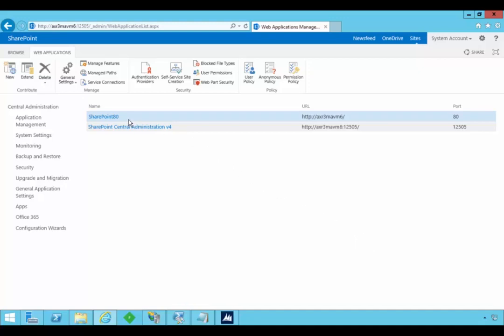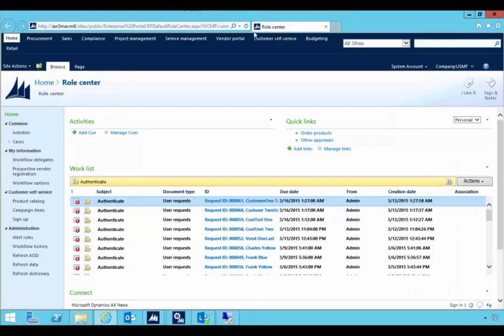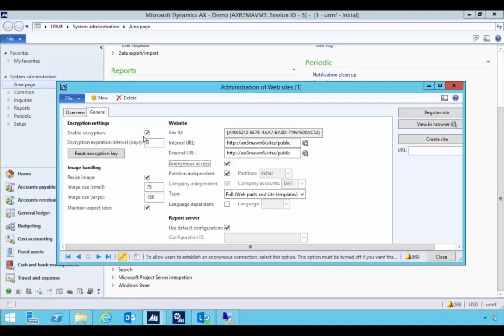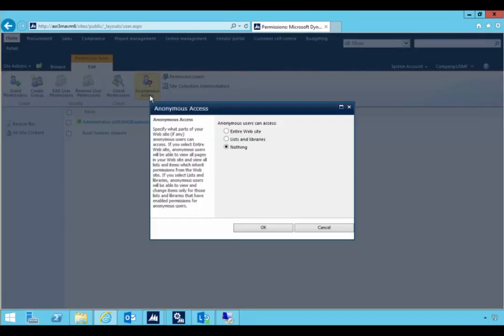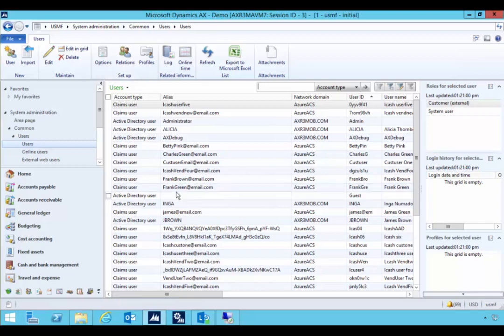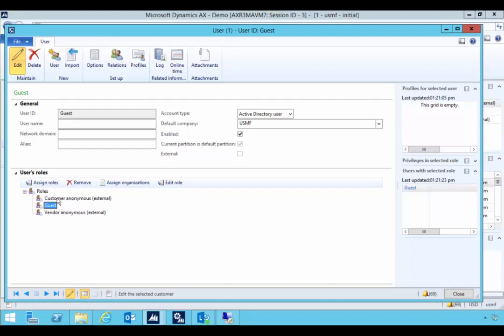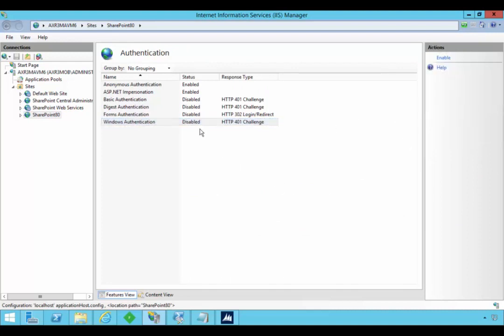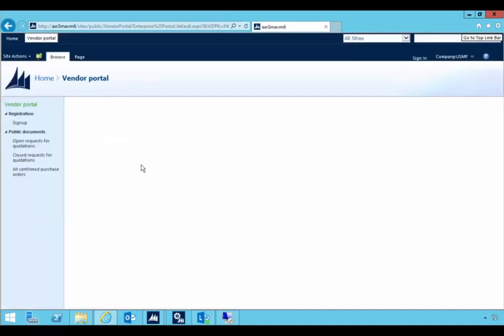Enabling Anonymous Guest Access To The Public Site | Part 2 | AX 2012 | Enterprise Portal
In the previous post we created the public site. In this step we want to configure the guest access and make sure anonymous access is working. This requires some configuration in IIS, SharePoint and AX.

IIS

In IIS you want to make sure you authentication settings up setup. You will have to toggle with these settings if you are going to use the same portal internally and want internal users to access it.

SharePoint

You need to access the SharePoint site before you turn off Windows Authentication in IIS and access it as administrator to enable the anonymous user to be able to access the site.

AX WebSite

You need to find the website that was created earlier in the Web Site table and enable anonymous access for the website.

AX Guest User

You need to enable the Guest user and make sure you ass the Guest role as well as other roles that you want to assign for the guest user to be able to do some functionality on the portal.
Cheers